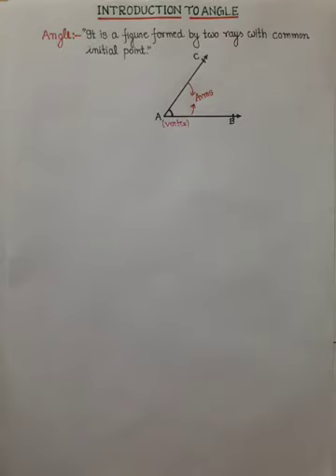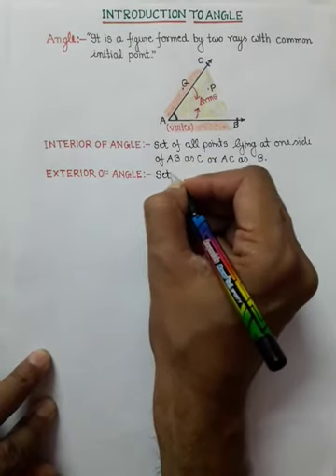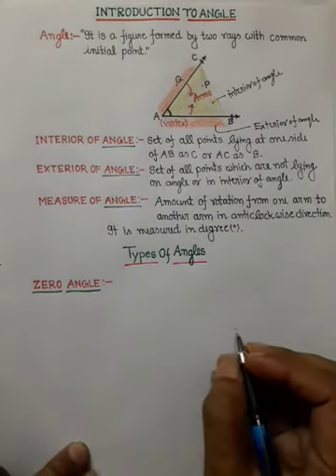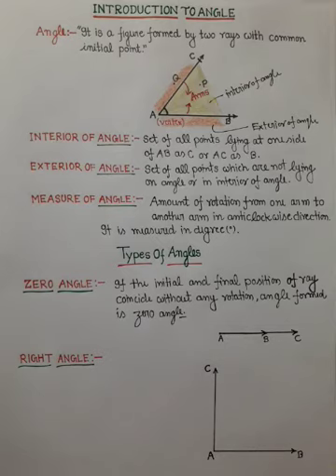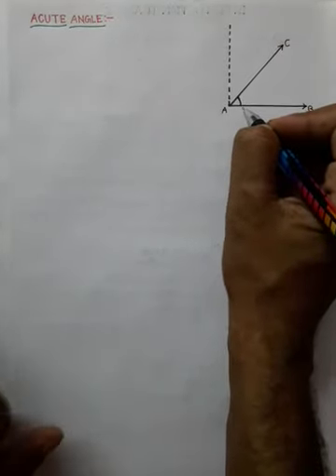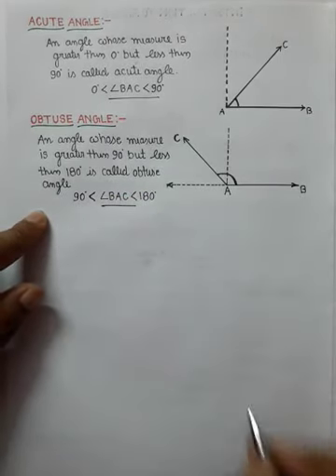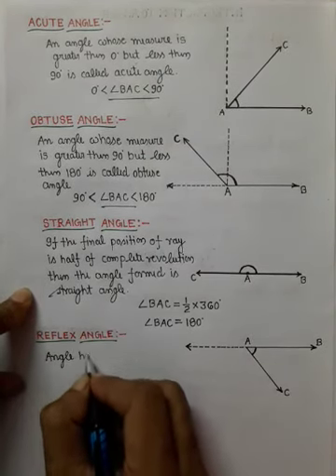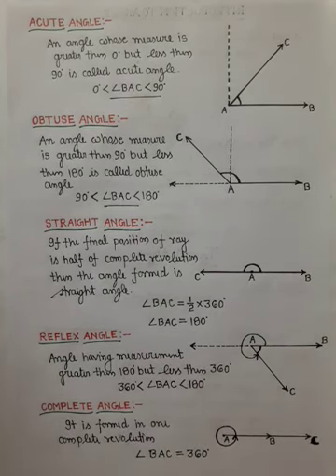#1- ANGLES, LINES AND TRIANGLE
Introduction of Angle